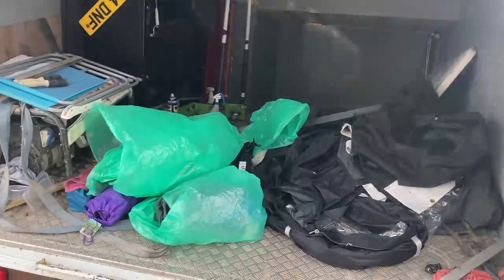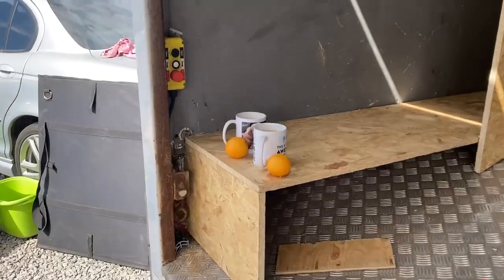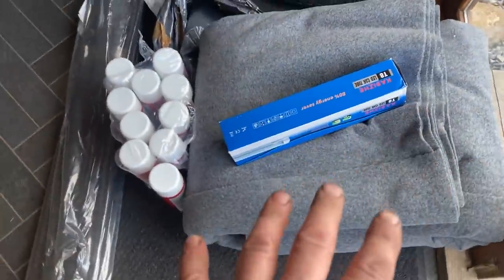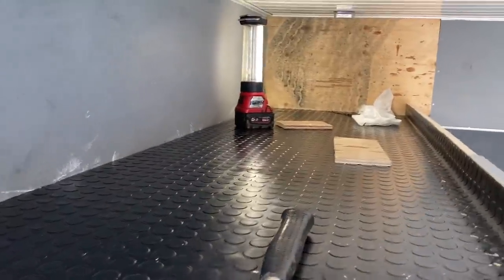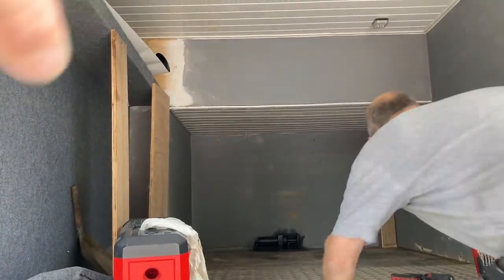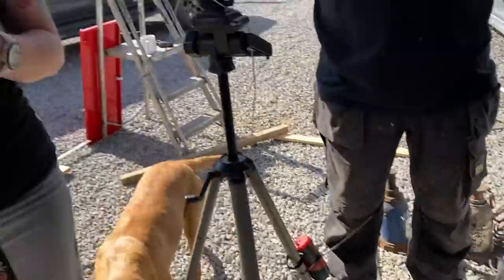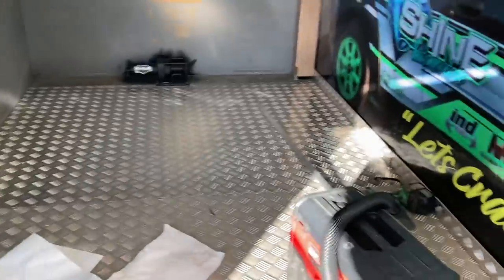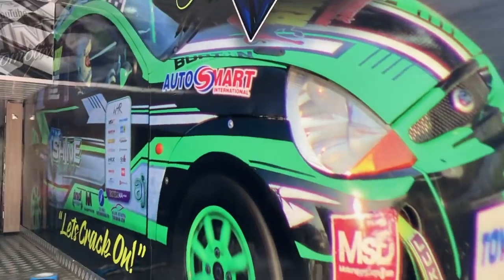How We Transformed and Organised our Race Transporter Garage. RV Conversion .S1 EPS 8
How TO Organise - Tips and Hacks For Storage - The Garage Transformation

How we organised and transformed this small garage that is used for transporting the race car. In this episode we transform this garage from start to finish with using minimum space for maximum storage. It is a must watch to the end as the transformation is breathtaking.We sure did maximise the space of the small garage to its best. Hope these ideas can help you with your home garage are small garage or simply a garage transporter like ourselves .

You all now can help out if you want to with our new patron account . We are posting weekly on here and sharing unedited videos links for you . Thanks for helping keeping us growing day by day :) The link is here if you want to go look
Thanks
Danny Truan - Simon Herbert - Jeannie French p.s my MUM :) and Tonner Pettit
This means so much
Youtube members
Paul Dodman AND SHAWN Barber Thanks guys
Thanks to Chris for the wrap its so good .
and John Fabs The TACKLIFE RIP SAW
DEICER
Screen wash
Starter socket set
ie=UTF8&camp=1634&creative=6738&creativeASIN=B07NPRSVFX&linkCode=as2&tag=sa104-21&linkId=d2de1788c5bf948b7c18abbd3f32e9fc
Grinder
Filming kit used
The best gimbal for smart phones